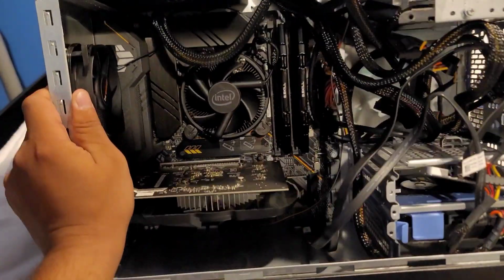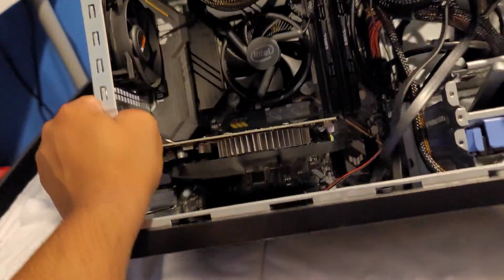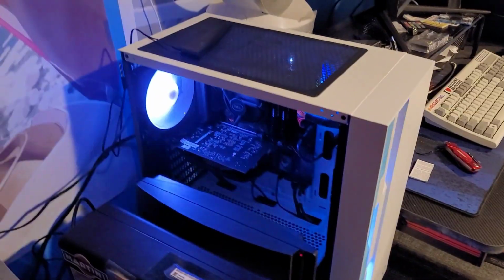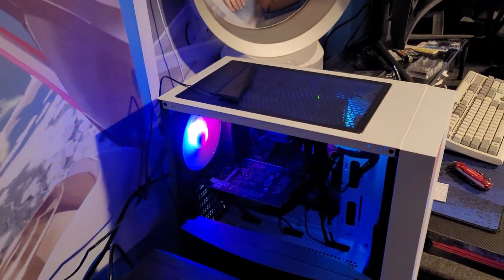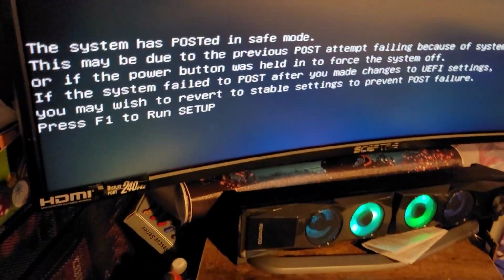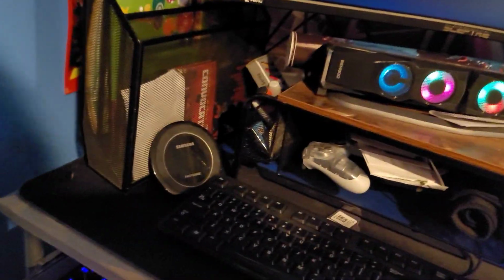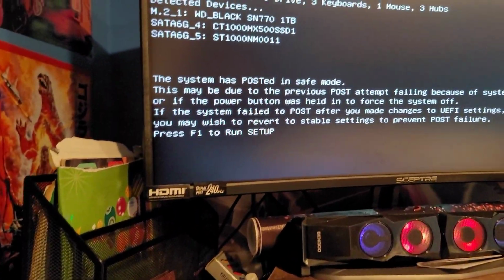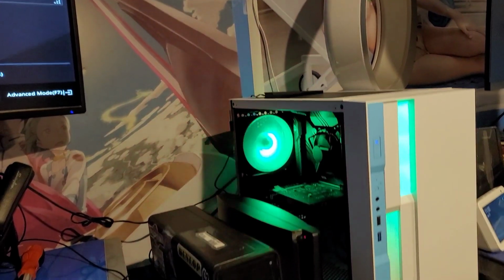Fate of the Optiplex - Vlog # 385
This video was recorded back in August. Or September. I lost track of time. Anyway, I'm happy with the way the build turned out and at the time of uploading this, I swapped out the Intel stock cooler for a beefier air cooler. If you're just gonna do regular browsing and streaming video, the stock cooler is fine, but if you wanna do any gaming, you're better off with a better cooler or even an AIO.